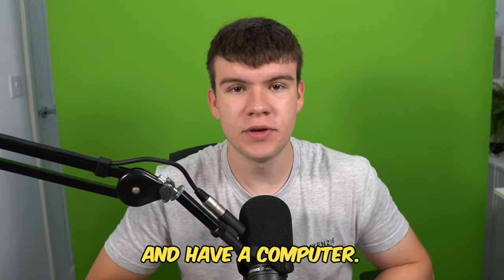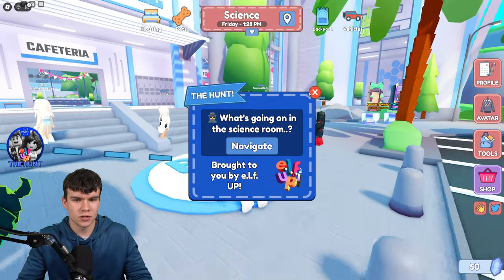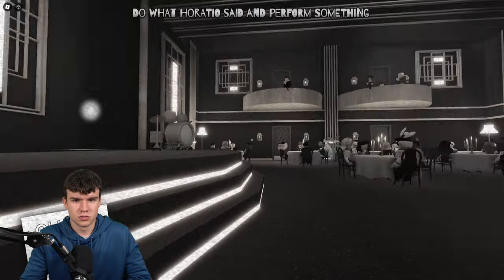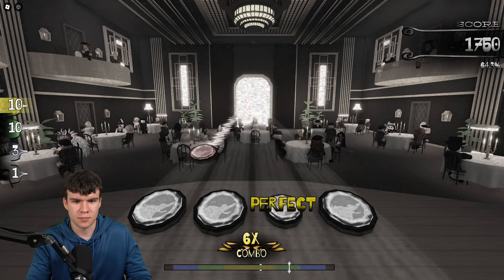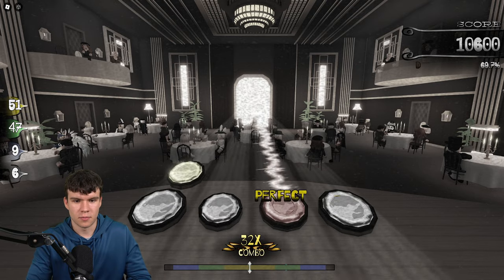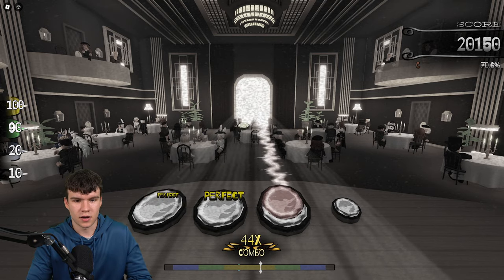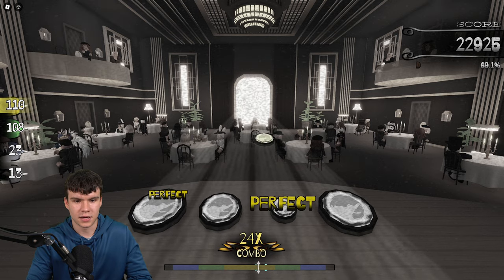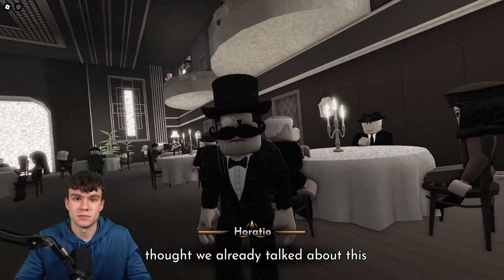How To GET THE HUNT BADGE In Roblox BAYSIDE HIGH SCHOOL! ROBLOX THE HUNT EVENT 2024